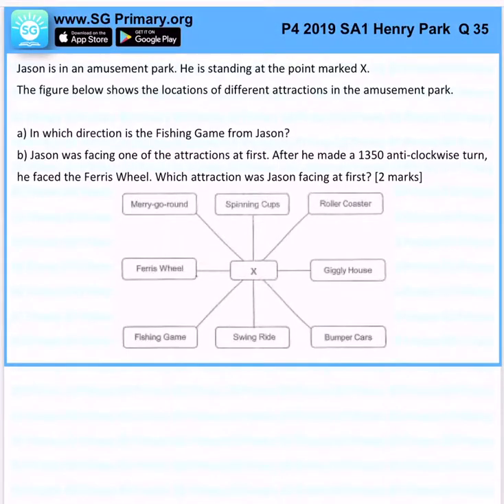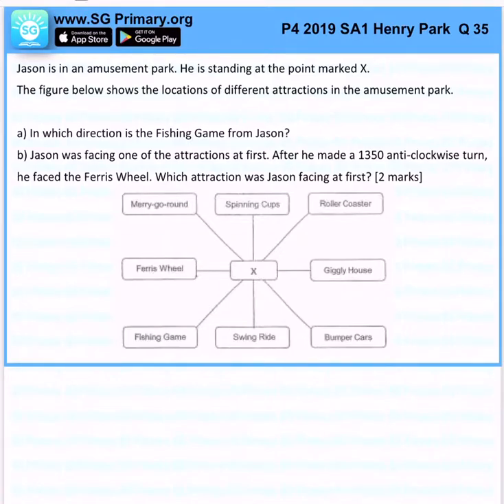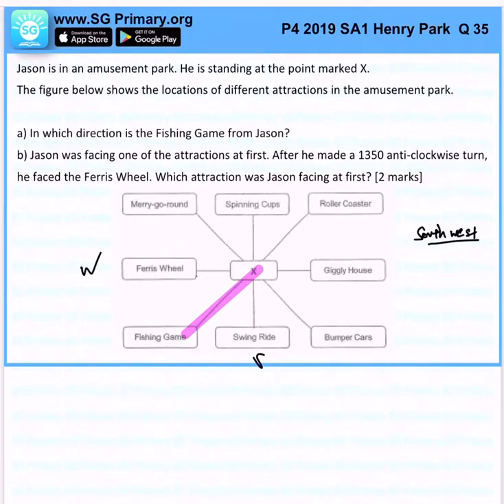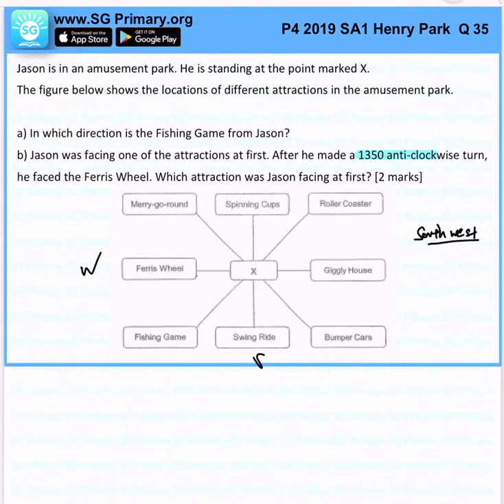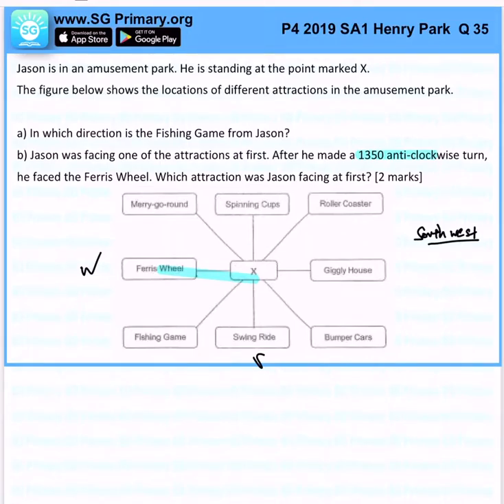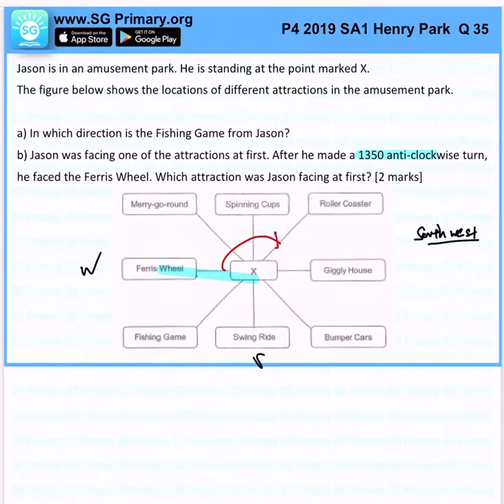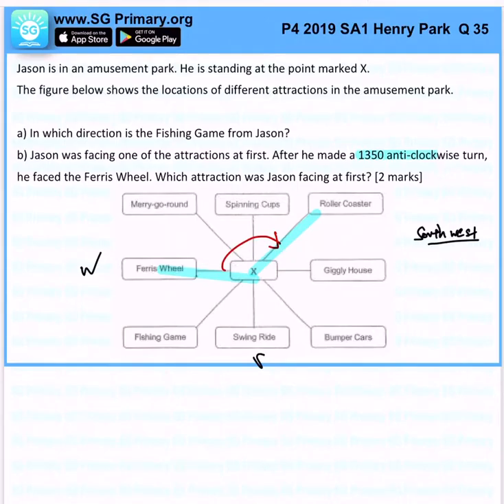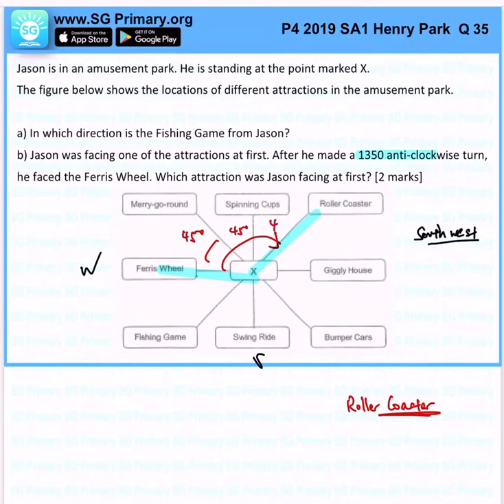Primary 4 Math 2019 Henry Park SA1 Q35